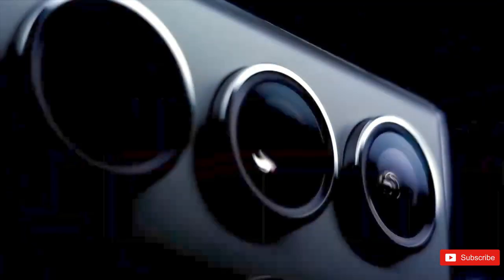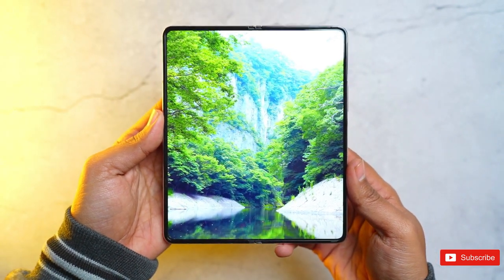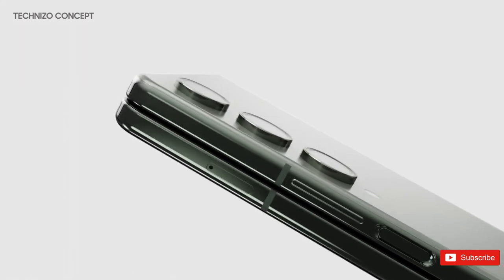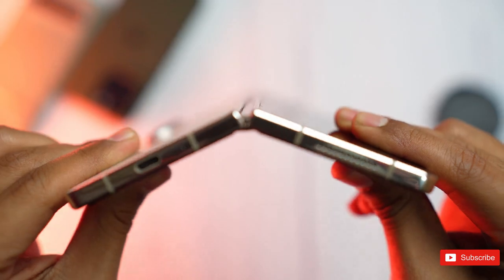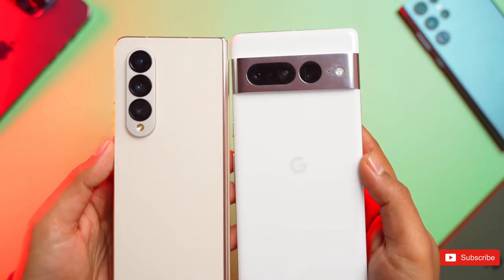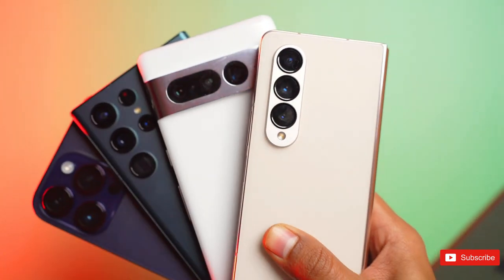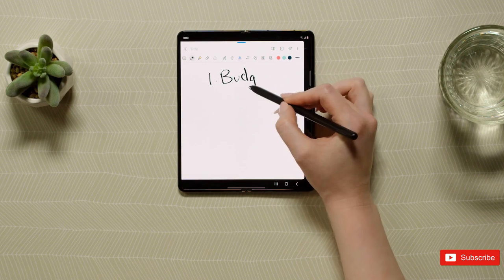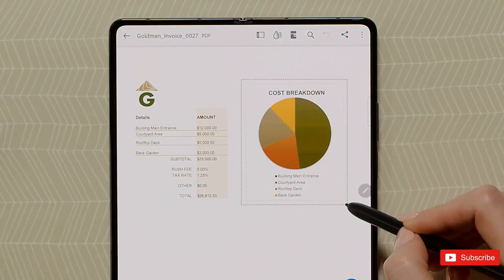Samsung Galaxy Z Fold 5 - EVERYTHING SO FAR 🔥🔥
After a couple of years of smaller Z Fold updates, we're hoping to see a bigger ones with the Fold 5. Competition is only heating up with devices like the Find N2, and the Google Pixel Fold and OnePlus V are also on the way.  The biggest Fold 5 rumors point to a new waterdrop hinge design that could minimize the crease, a lighter build, a faster processor and possible camera upgrades.